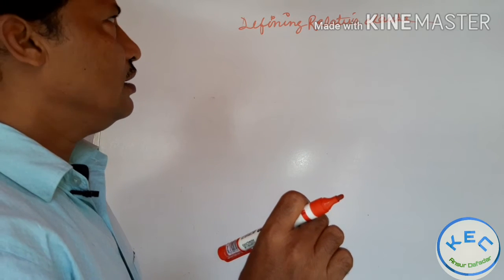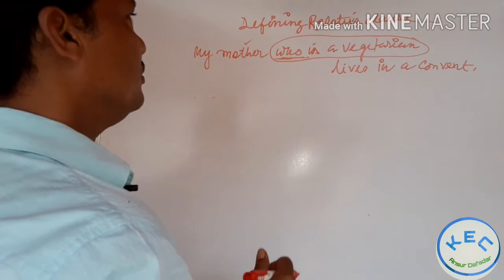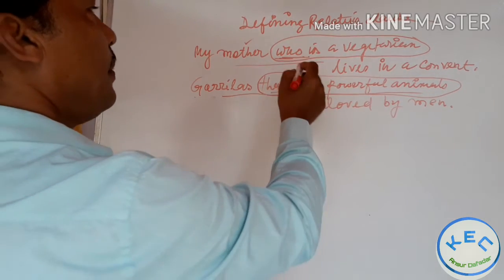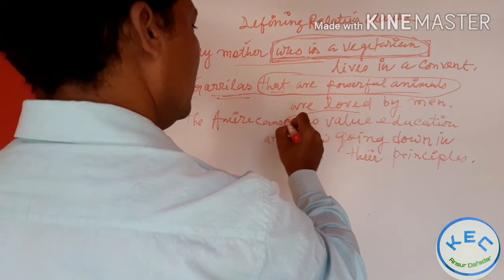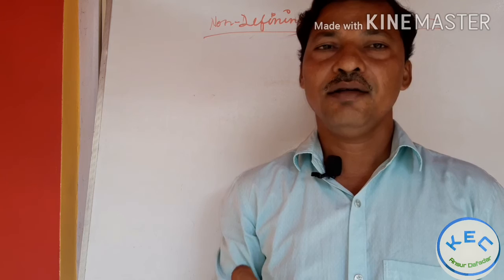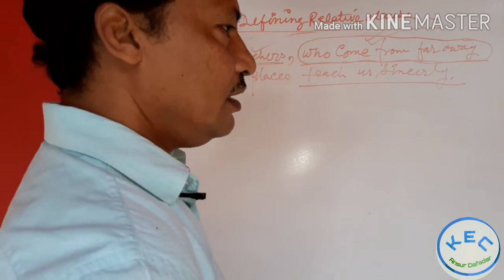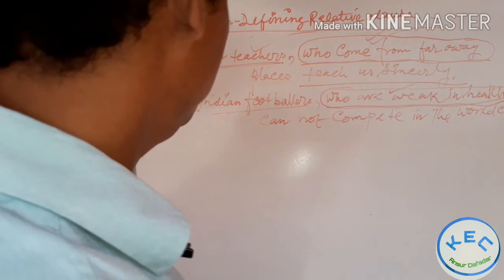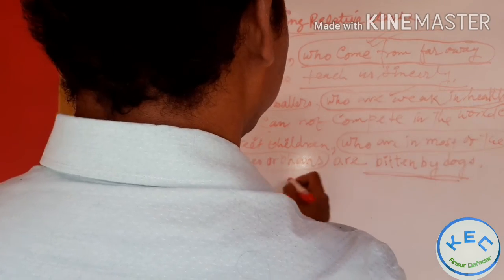Defining & Non-defining Relative clauses .By Ansur Dafadar.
I have tried to exemplify the defining & Non-defining Relative clauses.